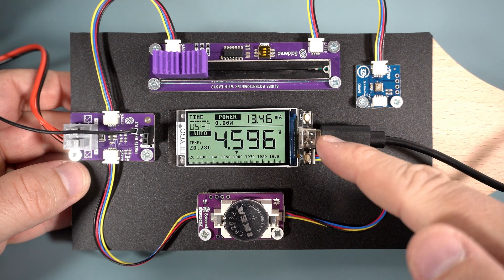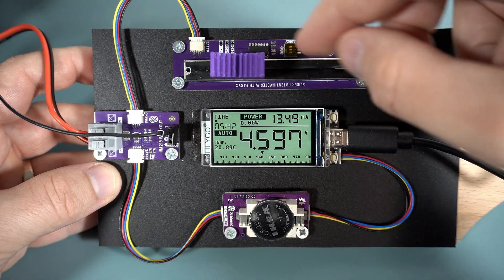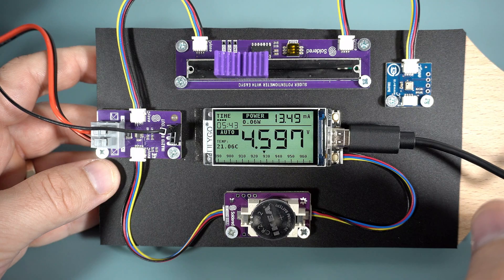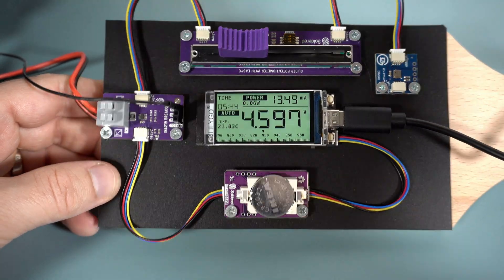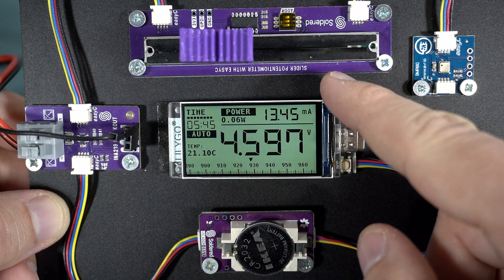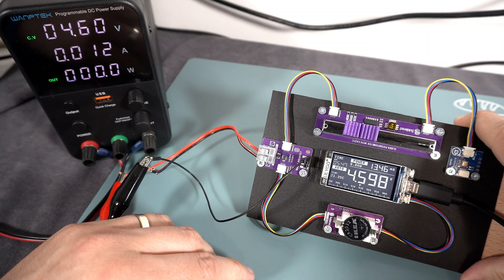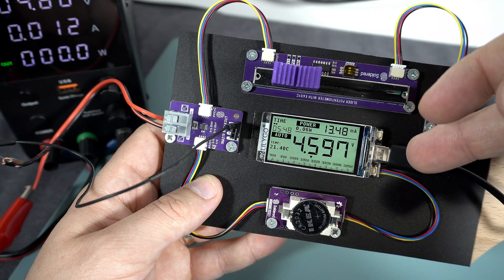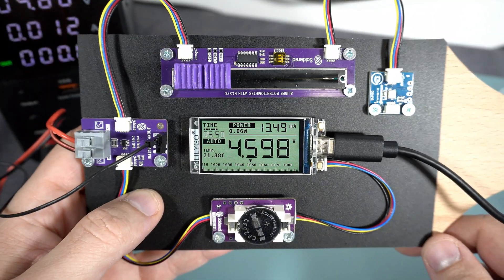DIY Power Meter using T-Display S3 (easiest way to connect modules)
Hello! In this video I am measuring the voltage and current of the external circuit. This is a power meter project but I also added time, temperature and a few more surprises to it. T-display have one tiny connector which is used to connect different I2c modules.
Soldered company produce many different modules and sensors that use the same connector. On their site you can check them

In this project I am using the INA219 module to measure voltage and current. I am using the RTC module to show time on display, i am using a linear potentiometer and BMP180 temperature and pressure sensor.

I wanted to achieve a "multimeter " look. I spended lots of time, but now i am quite happy, you can find code (Arduino IDE)

Thank you! This was fun project and conecting thease modules was so easy. I will use them for sure.